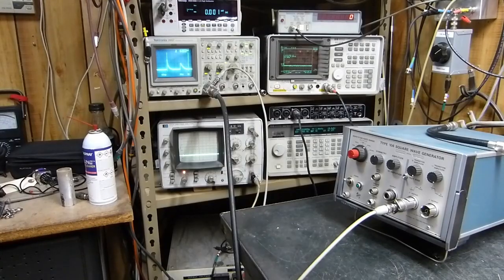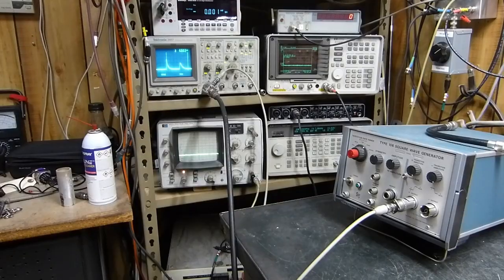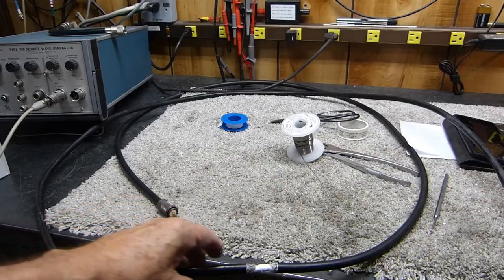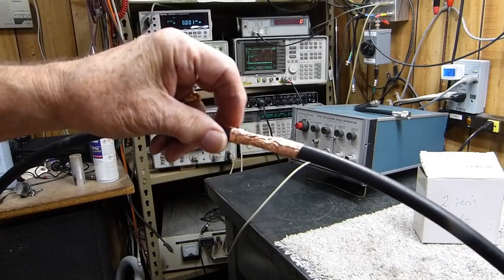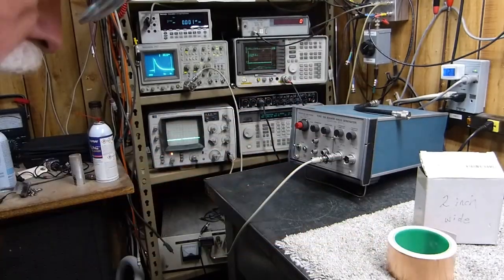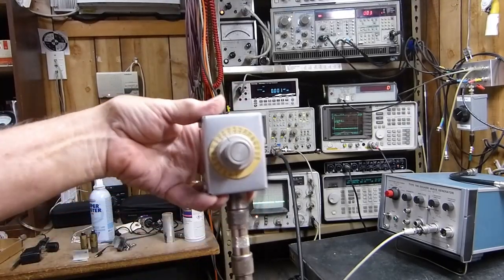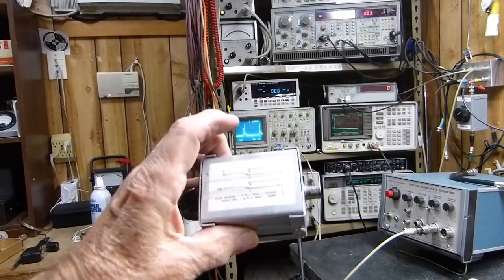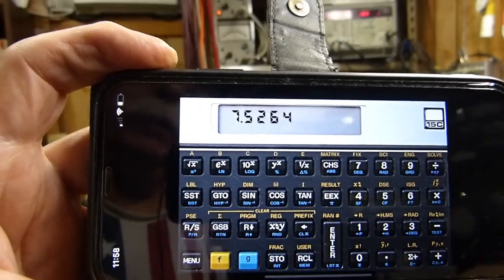RG-8, LMR-400, RG-58, etc. Splicing Coax, Impedance Matching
A comparison of splicing coax with proper connectors like PL-259 and barrel connectors or simple soldering together center conductor and measuring the impedance lumps of each.